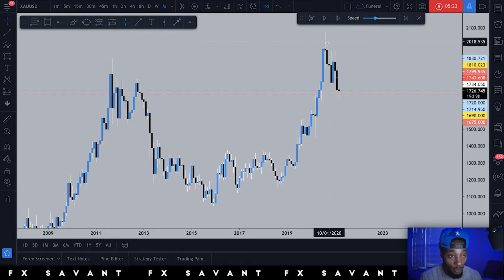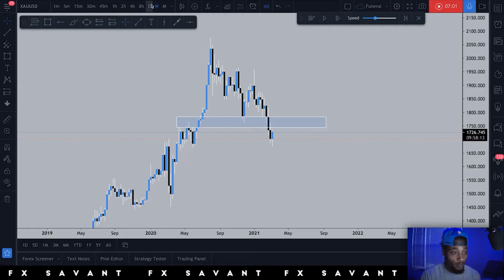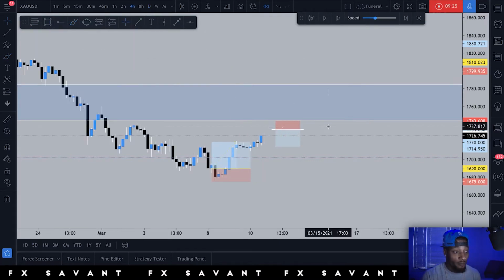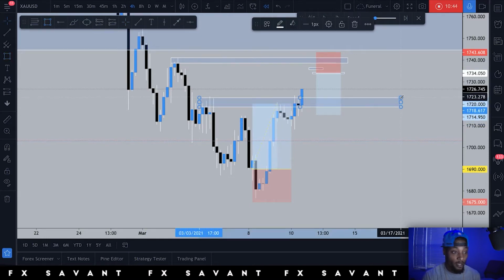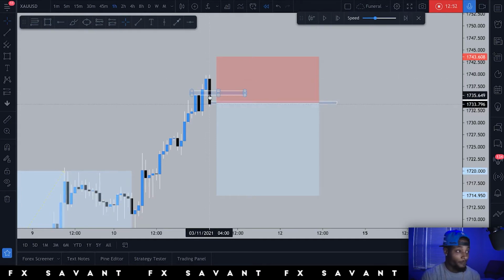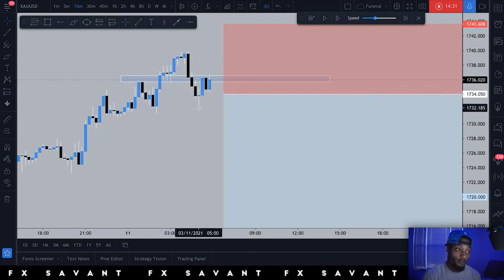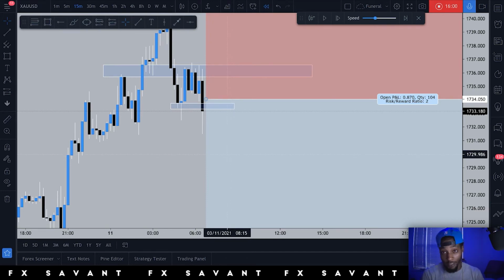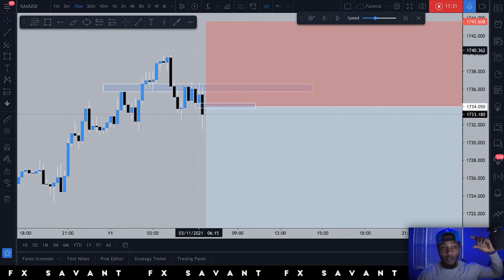Simple Way To TRADE Gold XAU/USD For 2R Profits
Multi-timeframe analysis along with market structure is the best way to go about analyzing the market if you want consistent and profitable results.

Editing Credits🎥: IG: @brano_simulcik